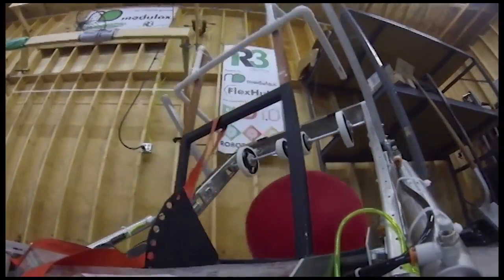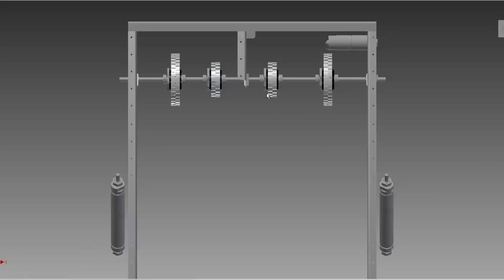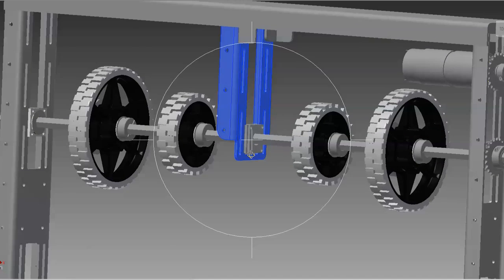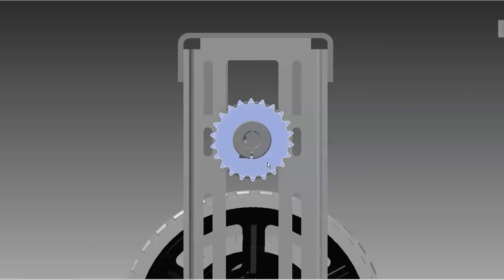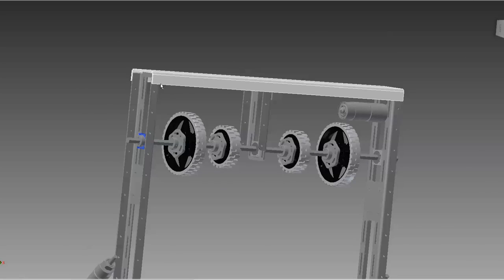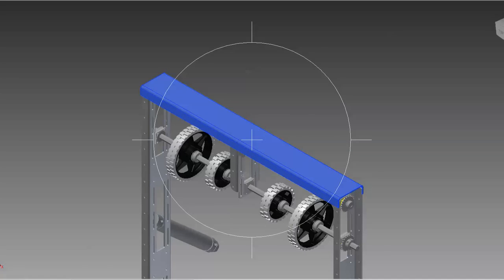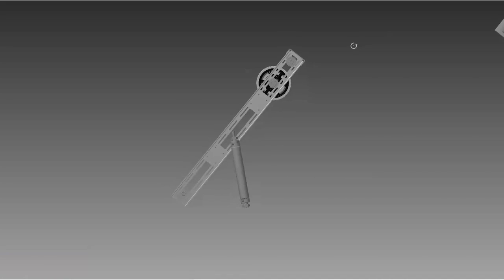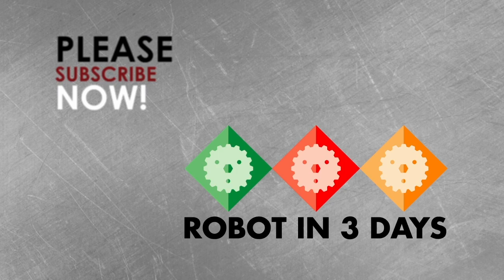FRC 2014 Aerial Assist Ball Intake Roller Tutorial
This is a tutorial for the intake roller Team Ri3D 1.0 designed for their roller intake system to play the 2014 FIRST Robotics Competition game Aerial Assist. CAD and BOM for this roller can be found